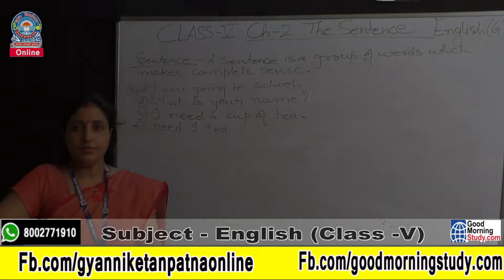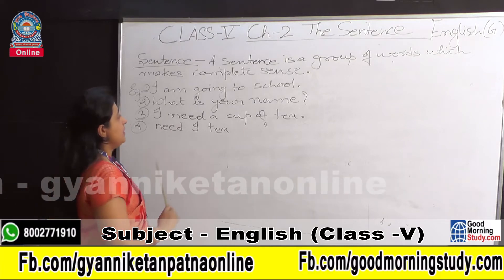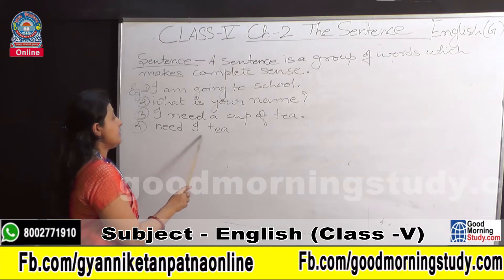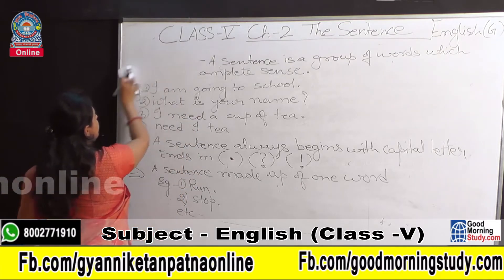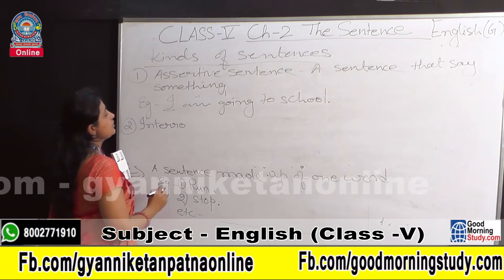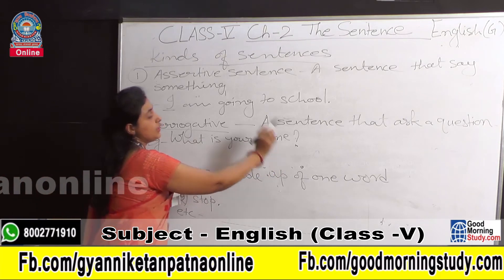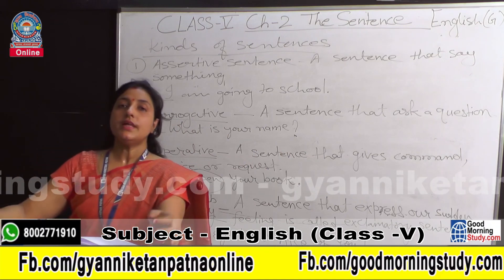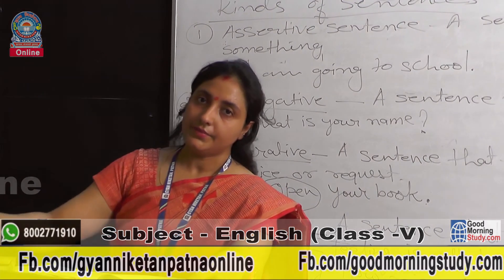English Grammar | Sentences|Types of Sentences | CBSE/ Class 5